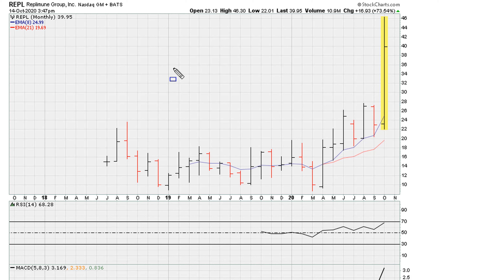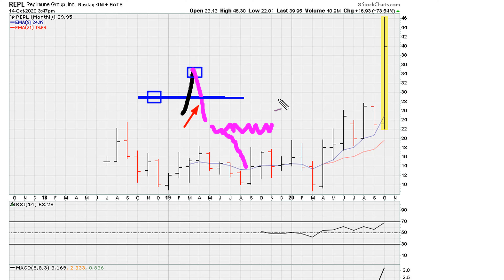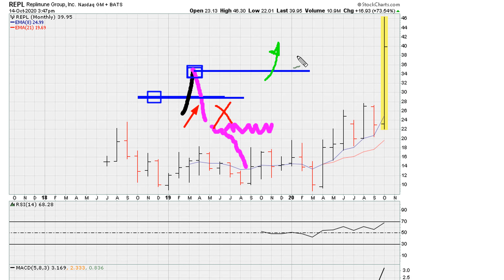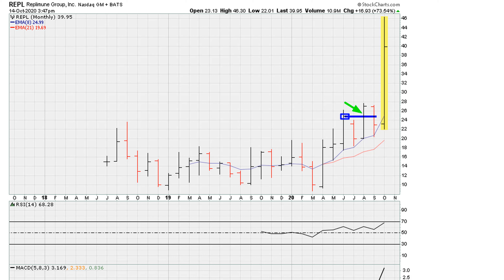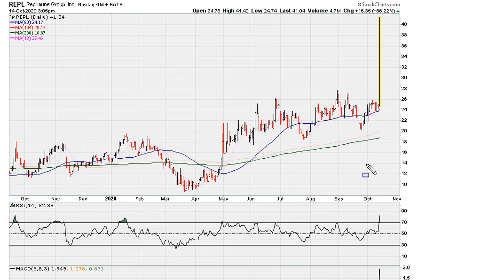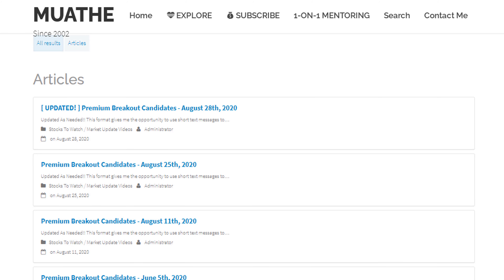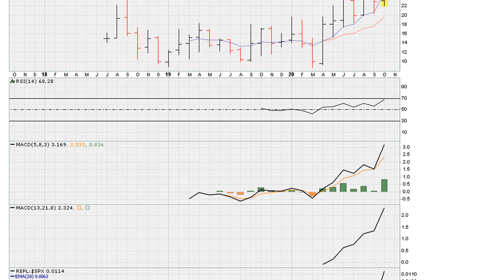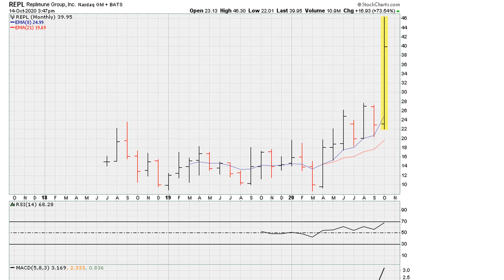Why One Needs To Track And Adjust Breakout Pivots - #1273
ABOUT MUATHE.COM

SIDENOTES